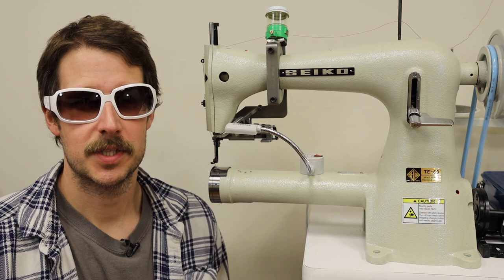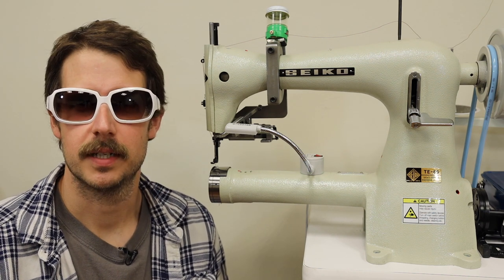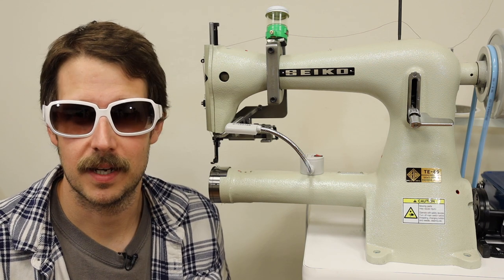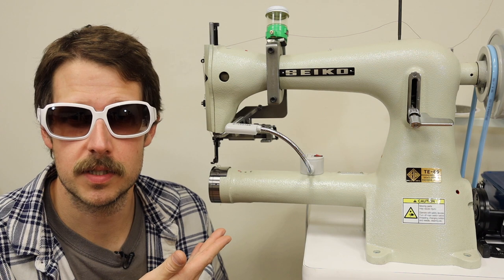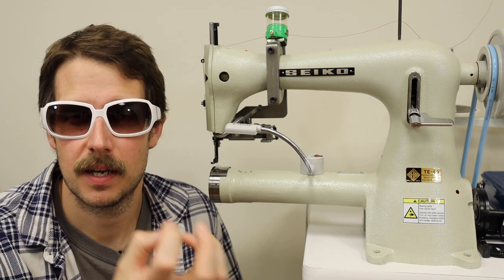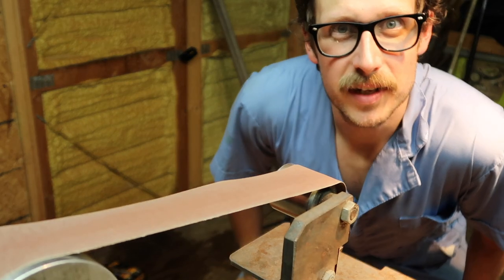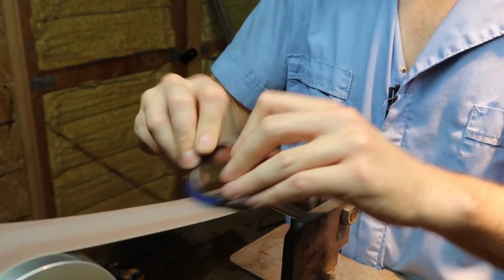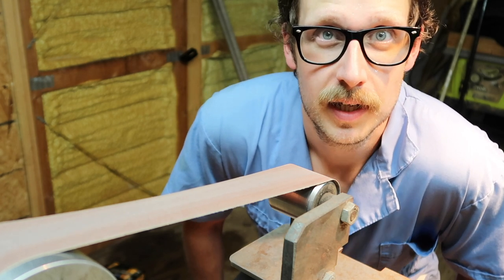Seiko TE 6 industrial sewing machine modifications for fine leather craft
In this video I discuss the Seiko TE-6B sewing machine - The pros, cons, and modifications necessary to sew leather beautifully without any markings.